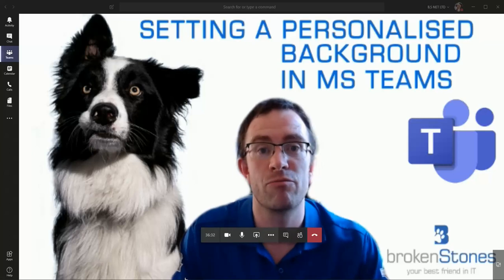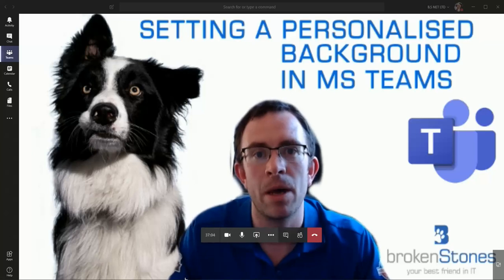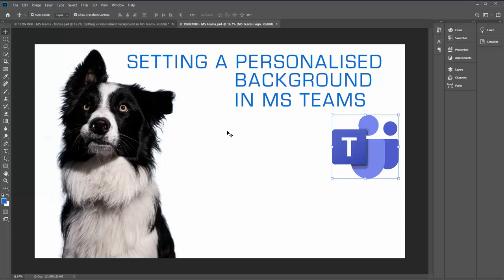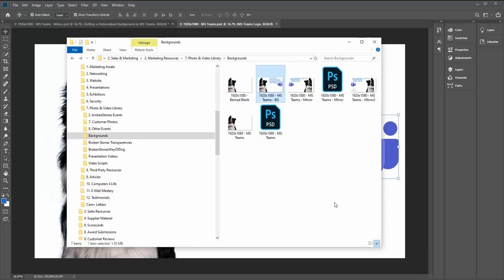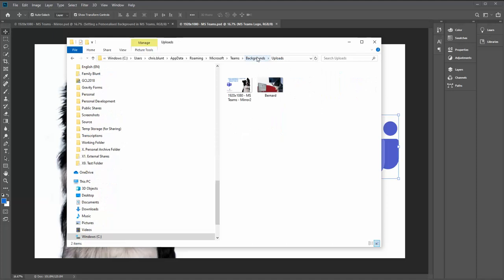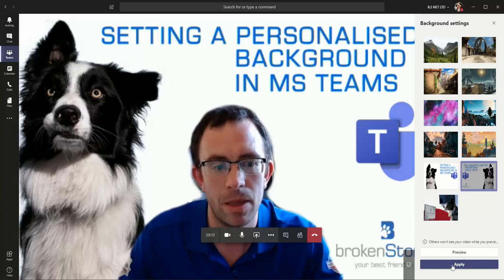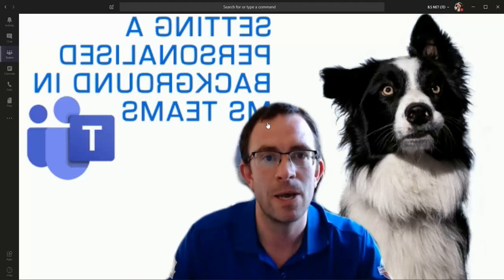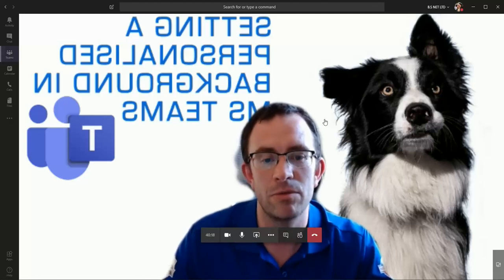Setting Persnalised MS Teams Background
How to set your own personalied background within MS Teams. Impress your colleagues with your own funky background rather than the standard Microsoft ones currently available.